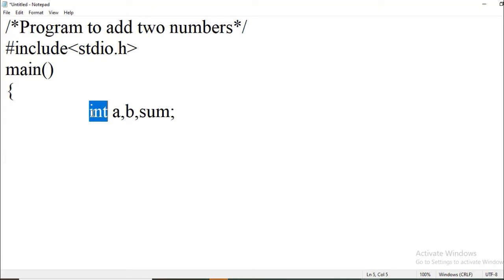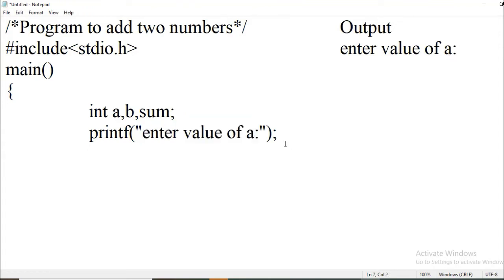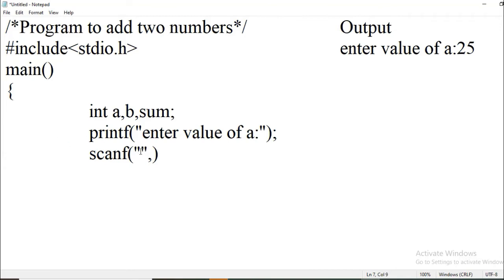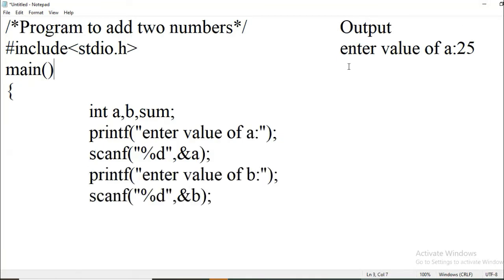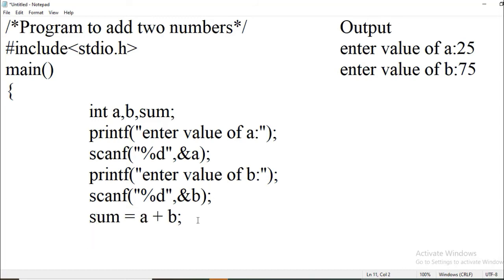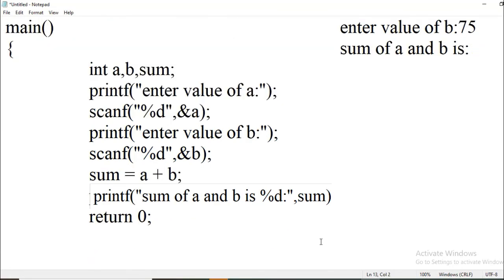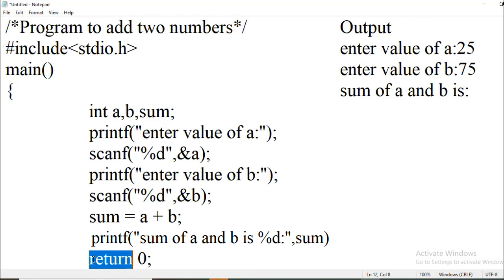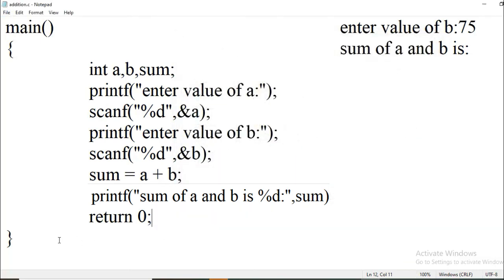Addition Program | Standard 10 | Chapter 10 | Introduction to C Programming | Computer Studies |GSEB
(with Gujarati caption) Program to add two numbers